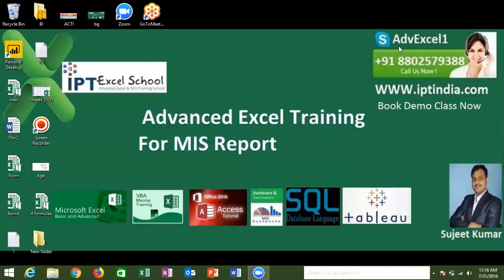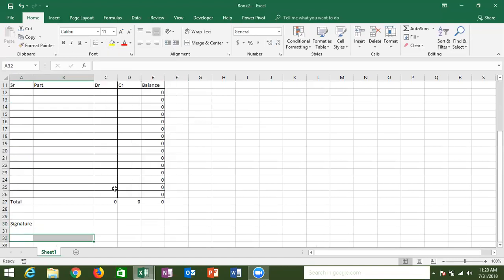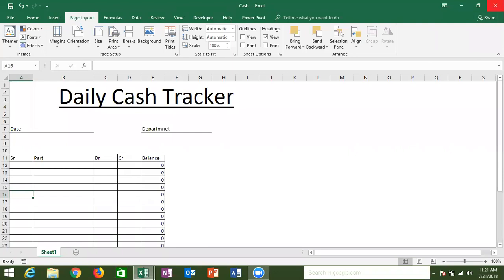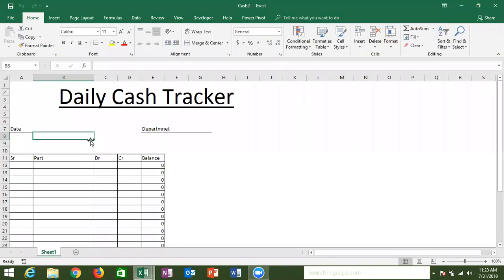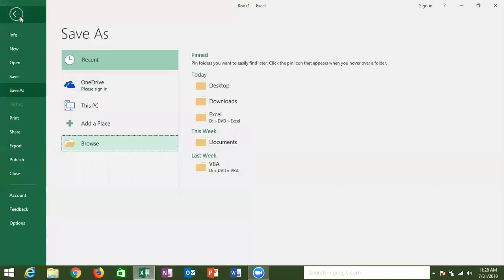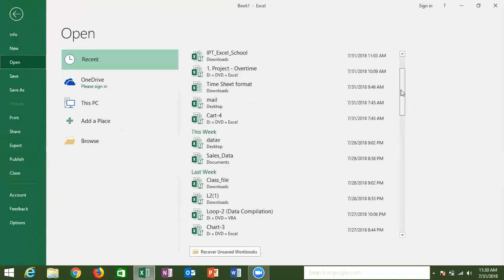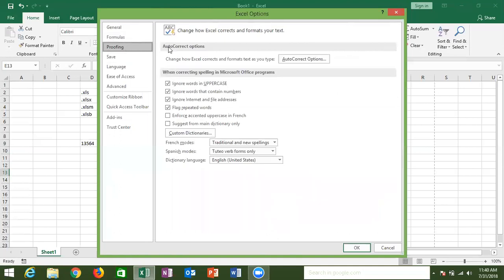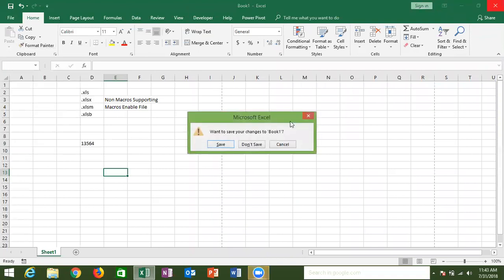Class 2 - Advance Excel in Enlish